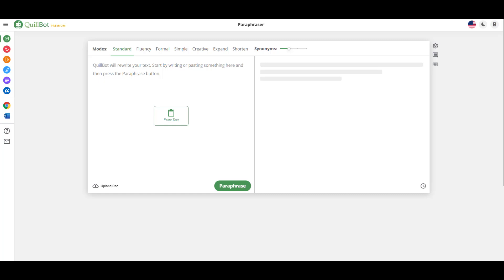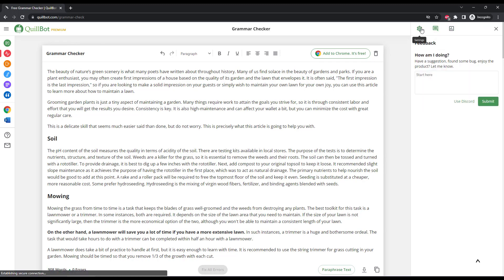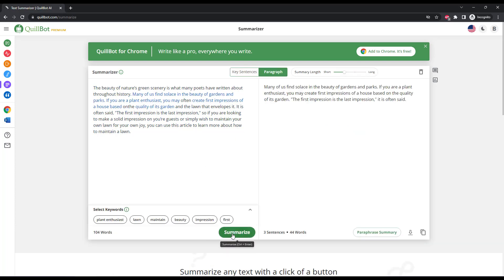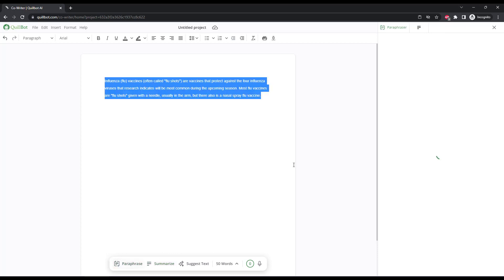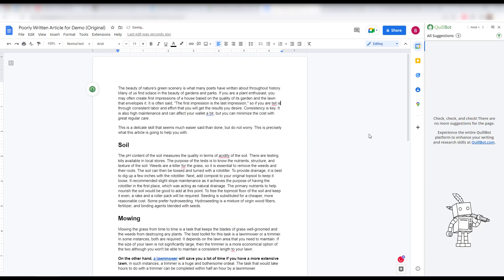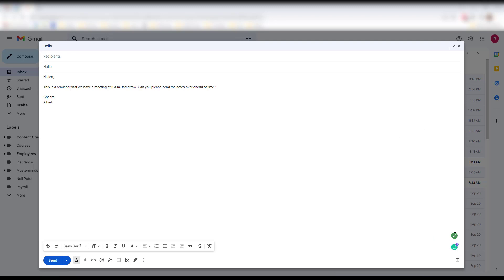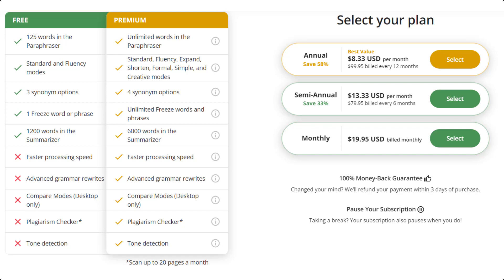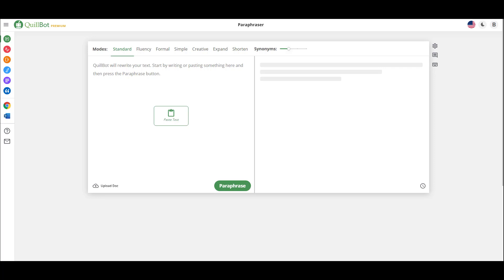Quillbot Review: Is It a Good AI-Writing Tool?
We take QuillBot for a test run in this video review. We test QuillBot's unique Paraphraser and Summarizer, as well as their Co-Write, Plagiarism Checker, and Grammar Checker tools.

-- Chapters
0:00 - Intro
0:05 - QuillBot Paraphraser Tool
1:04 - QuillBot Grammar Checker
1:38 - QuillBot Plagiarism Checker
2:20 - Summarizer
3:05 - Citation Generator
3:27 - Co-Writer
5:25 - Chrome Extension
7:23 - Word Plugin
8:27 - Free vs Premium / Pricing
9:10 - Verdict